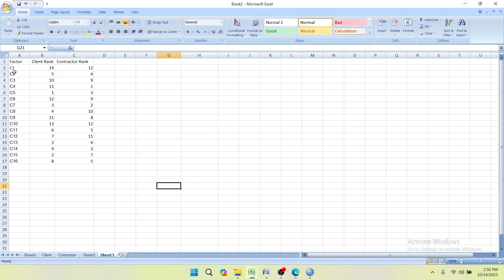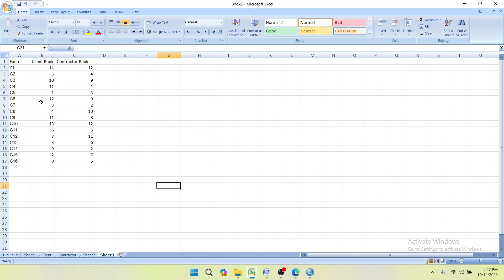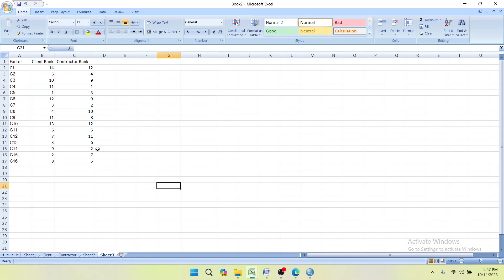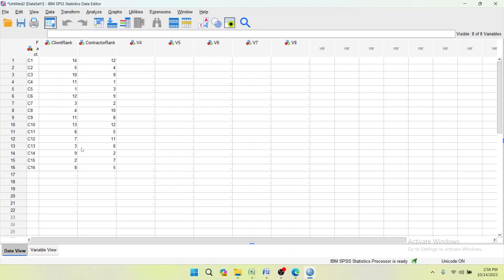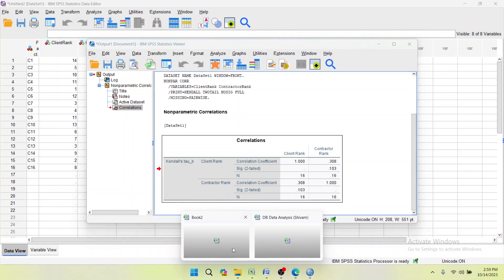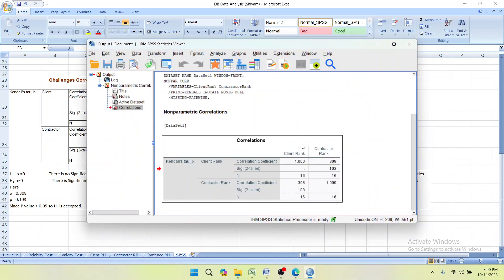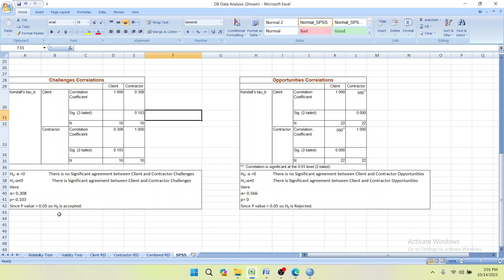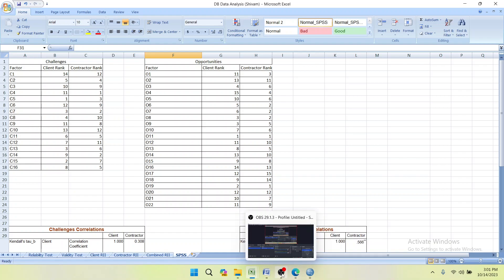How to find Correlations Coefficient Using Kendall's tau in SPSS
About: Civil Intuition is a Youtube Channel, where you will find Civil Engineering Software Tutorials :)